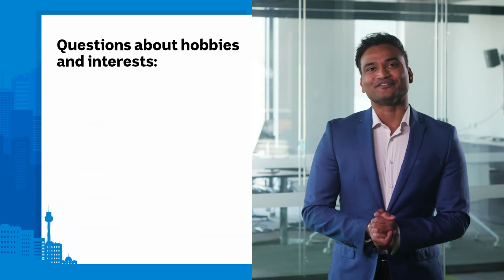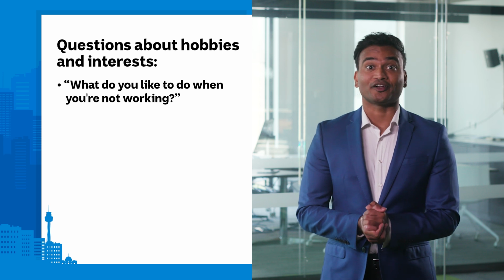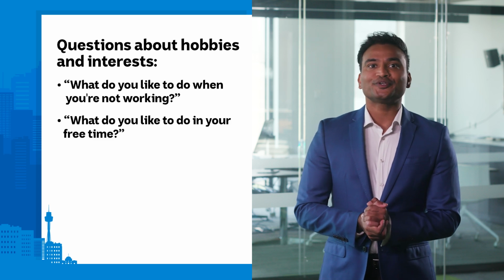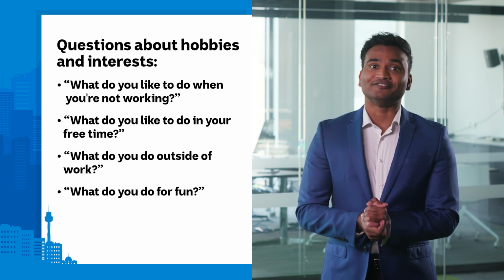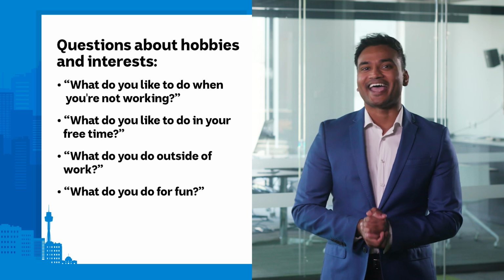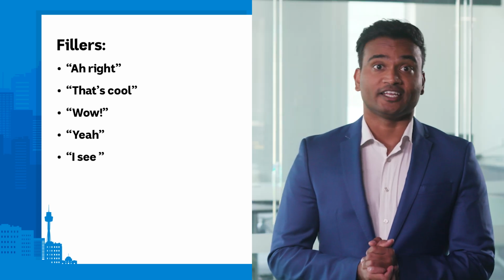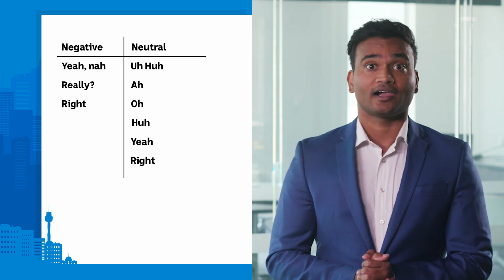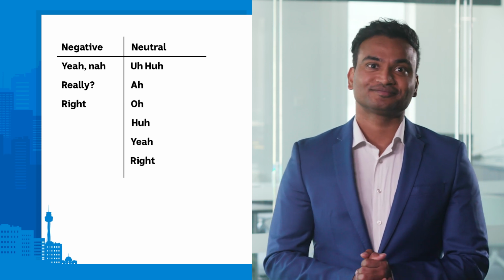Learn about the importance of small talk in a business setting | Business English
What do you know about office conversations – also sometimes known as small talk?

In this lesson of Business English, you will learn how to recognise and use English language questions in a conversation.

By the end of this lesson, we are going to be able to:
👉🏾Recognise and identify questions in a conversation.
👉🏾Learn how to use fillers correctly in a conversation.